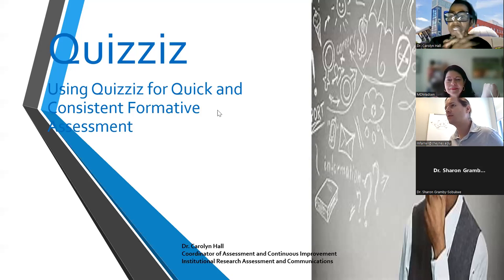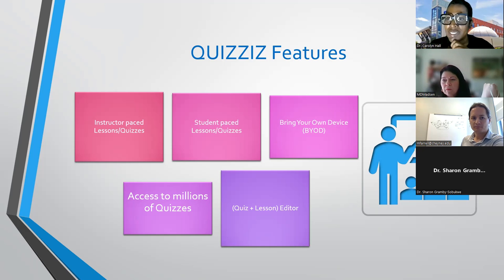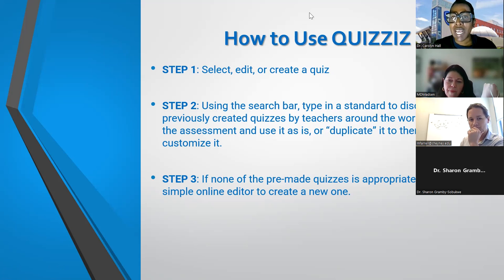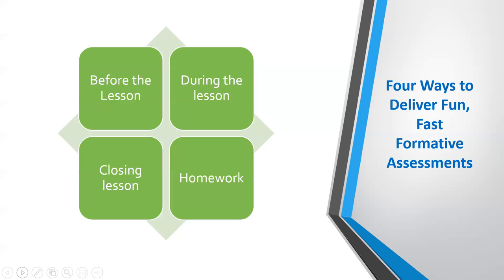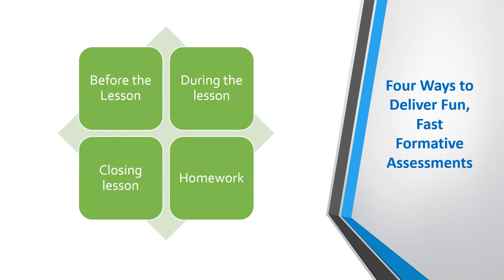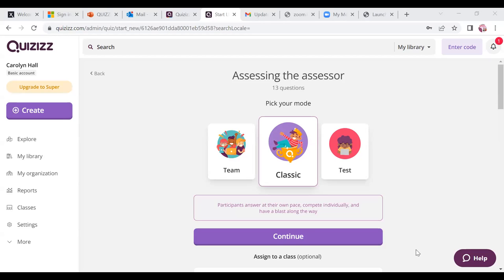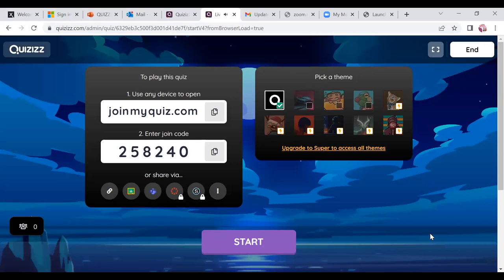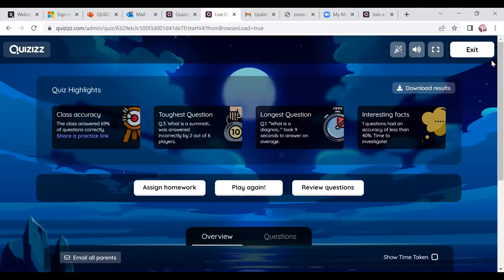Using Quizziz for Quick Assessment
In this workshop, Dr.  Carolyn Hall (Cheyney's Coordinator of Assessment and Continuous Improvement) illustrates how we can use Quizziz to provide consistent classroom assessment and collect data in a simple and quick way.